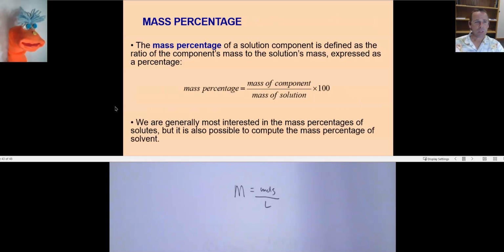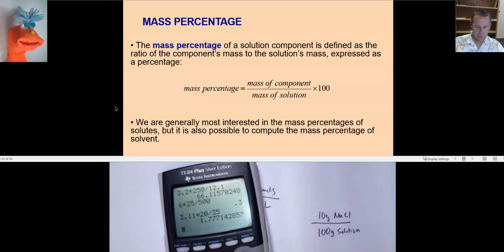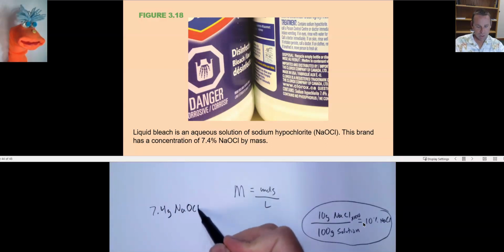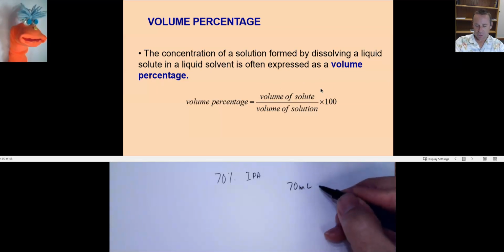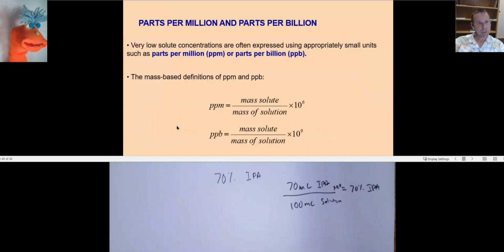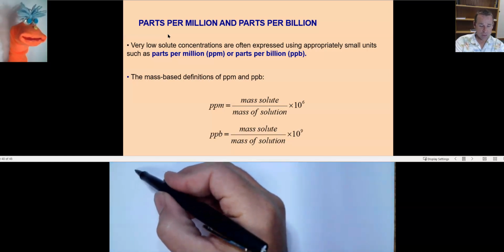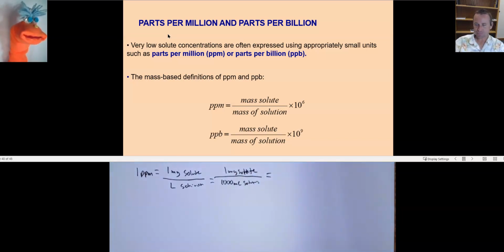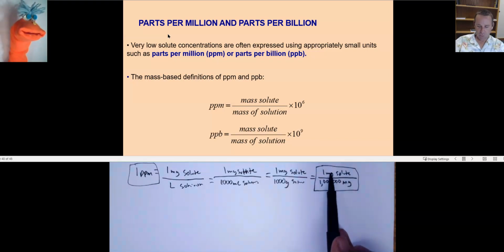Other Units for Concentration